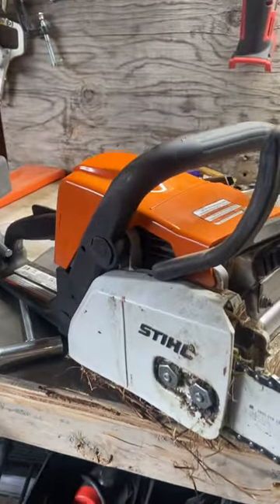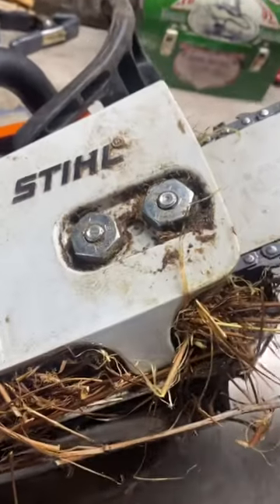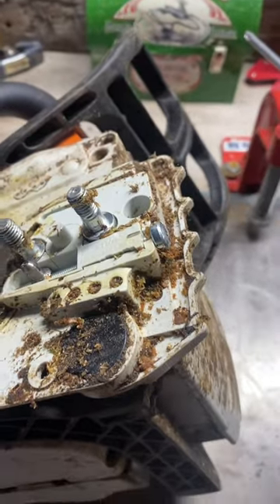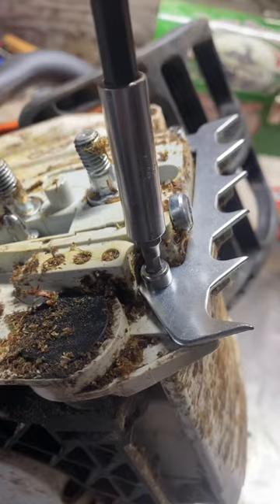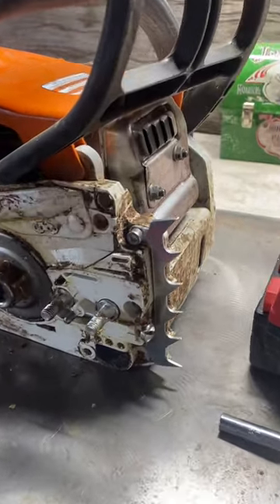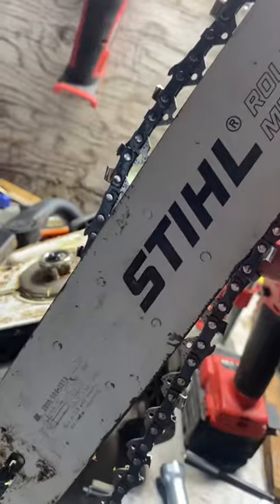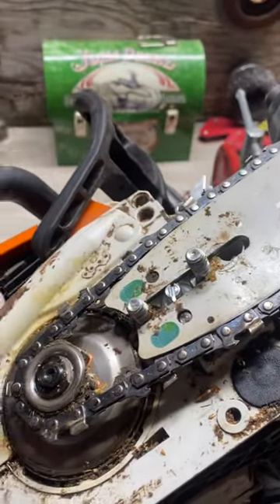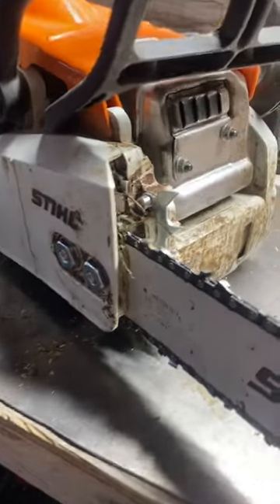Upgrading my chainsaw!!stihl